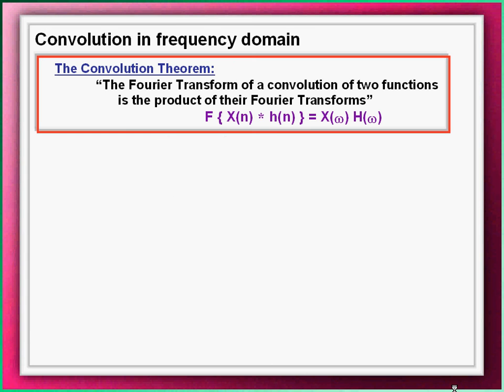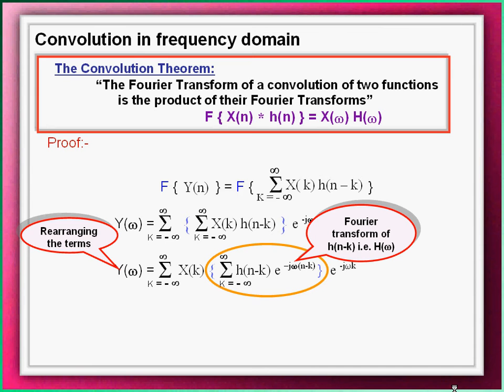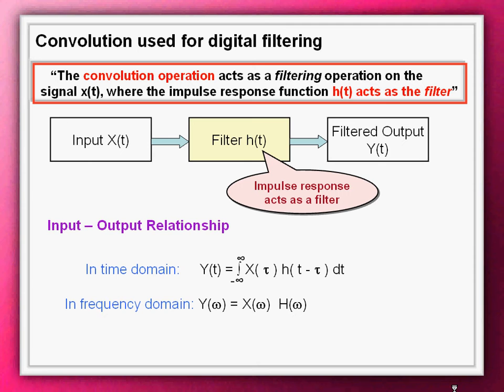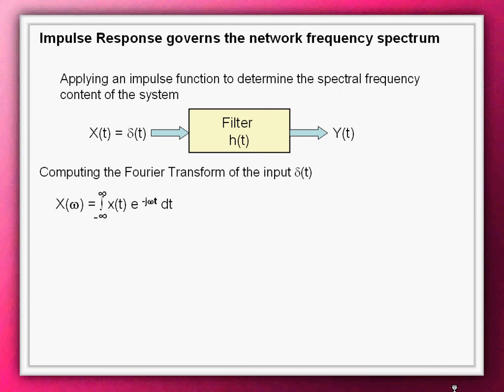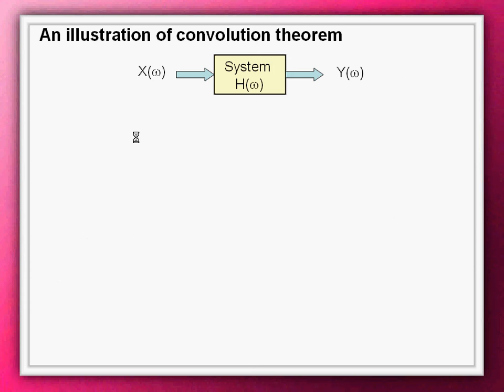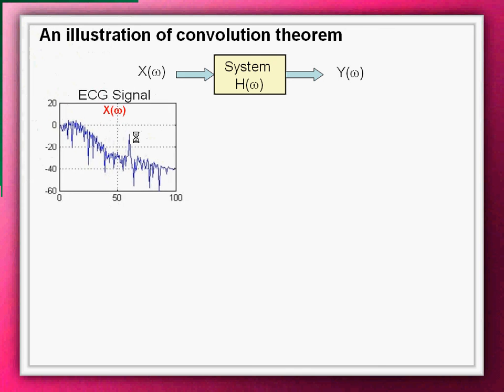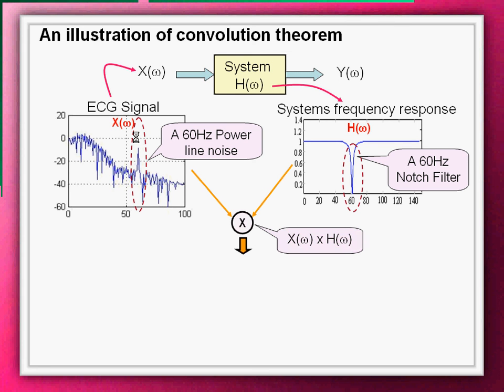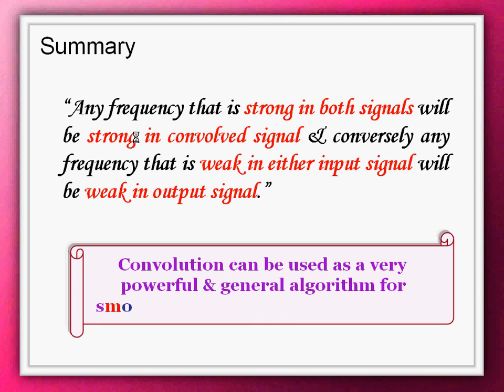Convolution in frequency domain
This video explains the convolution operation becomes multiplication in frequency domain.